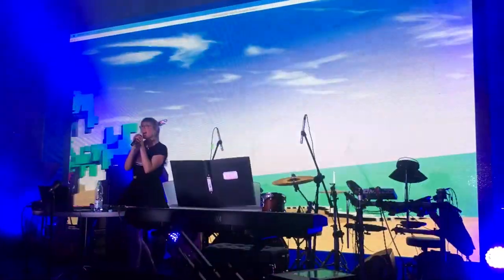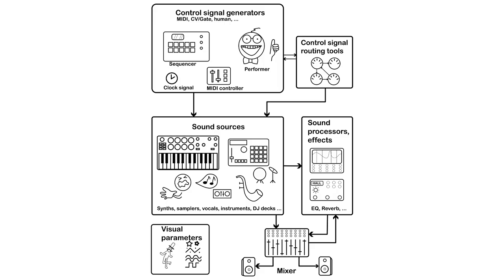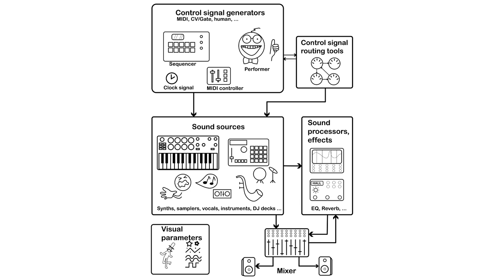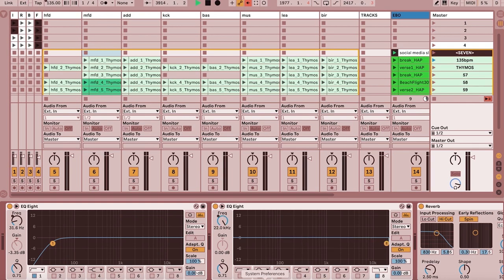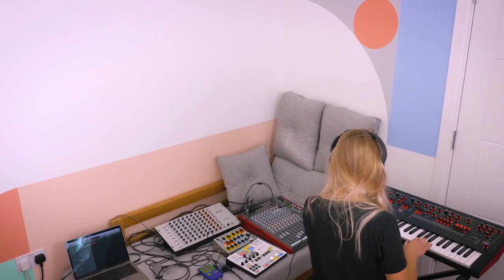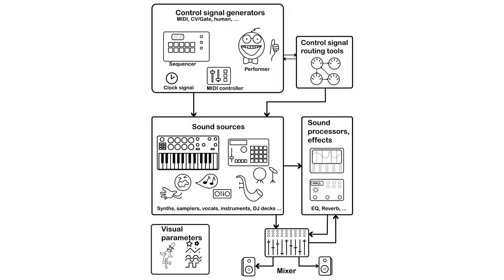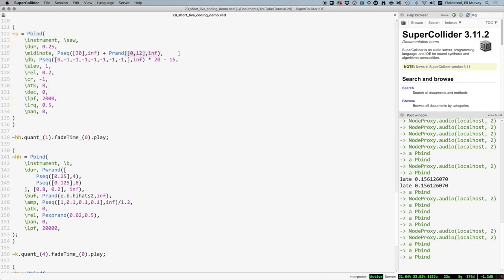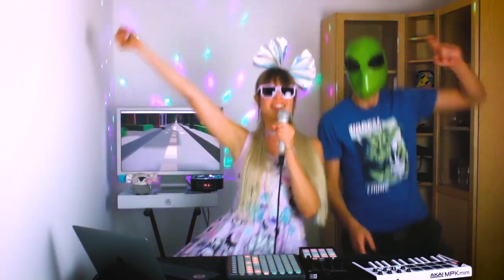How to perform electronic music live! (I try to summarize my book...)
Hey all! I'm super excited to announce the launch of my new book "Performing Electronic Music Live", which is now available from Routledge (and in shops like Amazon!)

In this video, I thought I'd summarize all of the key ways in which you can perform electronic music live, including DJing, DAWs, MIDI controllers, traditional instruments, live sound design, hardware setups, custom software and hardware, and live visuals. Your show concept is the most important thing - but there are many different things you can try.

** Video content
00:00 Introduction
03:27 Building blocks of electronic performance setups
05:47 DAWs and controllers (Ableton and more!)
09:13 MIDI hardware controllers
13:53 Incorporating acoustic instruments and vocals
15:23 Live synthesis and sound design
17:35 Performing without a laptop
19:17 Programming custom performance tools (Max, SuperCollider and more)
21:49 Building custom hardware tools
23:55 The performance setting
24:50 Stage design and visual parameters
25:33 Planning and promotion
26:35 Summary

** More about the book:

 Performing Electronic Music Live

This comprehensive book lays out the conceptual approaches, tools and techniques for performing electronic music, from DJing, DAWs, MIDI controllers, traditional instruments, live sound design, hardware setups, custom software and hardware to live visuals, venue acoustics and live show promotion. Via the companion website, performingelectronicmusic.live, readers can expand on their knowledge with hands-on video tutorials for each chapter.

Live music is exhilarating – it creates life-changing experiences and powerful emotions. Technology can make us feel empowered, enable us to overcome limiting beliefs and allow us to achieve a high level of creative expression, no matter our background or skillset. The options are virtually endless, ranging from laptop setups to new instruments built from scratch. Through case studies and contrasting tutorials by successful artists, Kirsten Hermes guides us through many different ways in which you can create memorable experiences on stage. This is backed up with historic and scientific facts ranging from psychology to marketing. The book also features interviews with highly accomplished musicians and practitioners, including superstar trance DJ Alex M.O.R.P.H., BBC Audio R&D and live show designer Laura Escudé, who has worked with Kanye West, Missy Elliot and Herby Hancock.

The book is not a dogmatic to-do list, but rather, it explores many contrasting examples of successful approaches, to help you turn overwhelm into inspiration. Whether you are a student, hobby producer or a more advanced performer, this book gives you a comprehensive overview over your options. Students of music production courses, particularly at postgraduate level, but also researchers in the field of creative-focused performance technology will find this to be a useful, all-encompassing resource, with many starting points and resources for a deeper creative exploration.

"Performing Electronic Music Live" is part of the "Audio Engineering Society Presents" series.